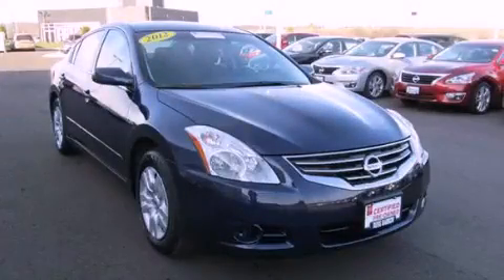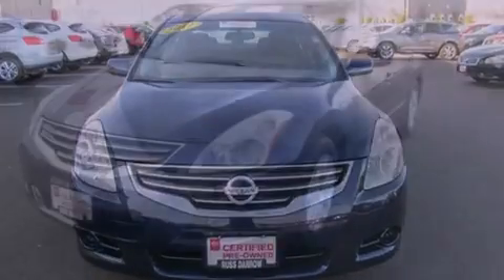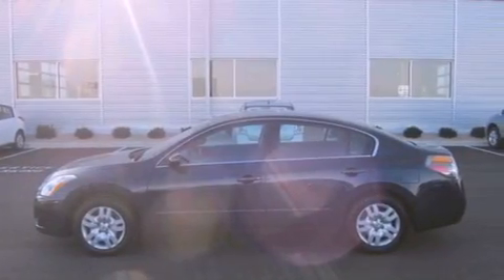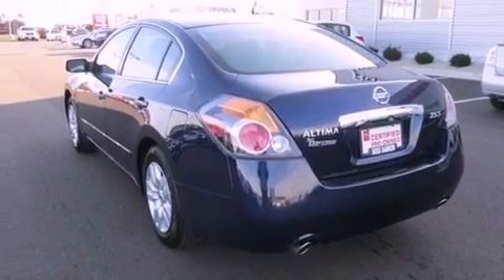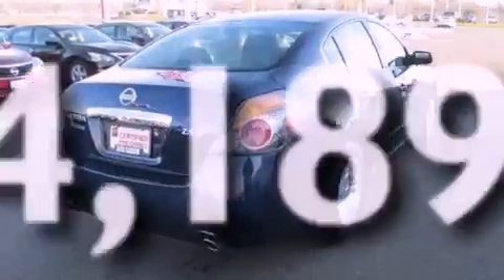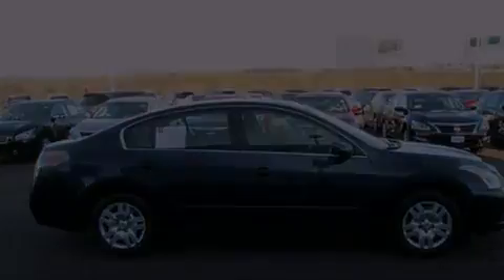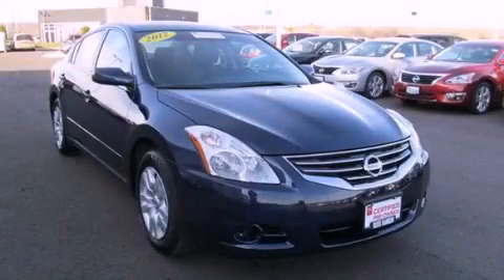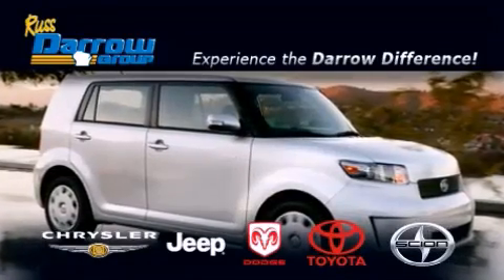2012 Altima West Bend WI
Year : 2012
 Make :
 Model : Altima
 Engine : 2.5L 4 cyls
 Trans . : CVT (Continuously Variable)
 Exterior : Navy Blue Metallic
 Miles : 4,189
 Interior : Charcoal
 Stock : NIG9145

 2700 W. Washington St.

 2012       Altima West Bend WI